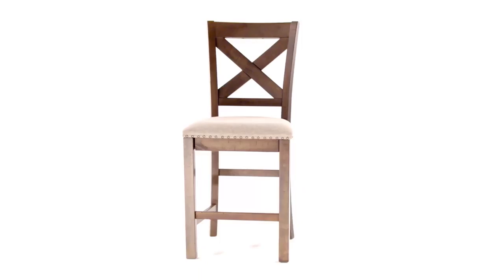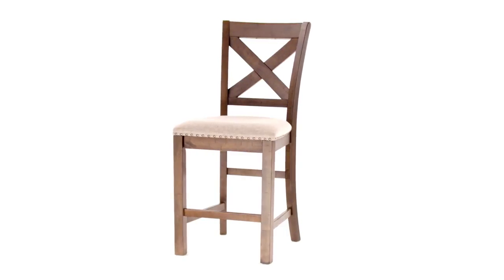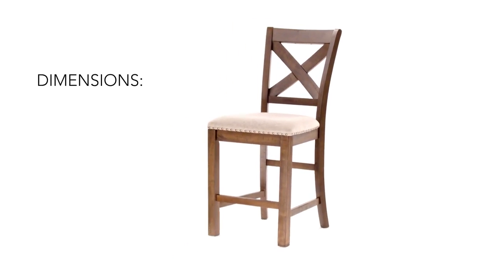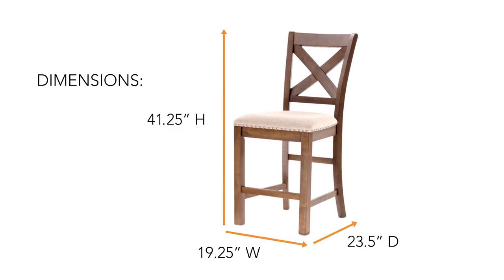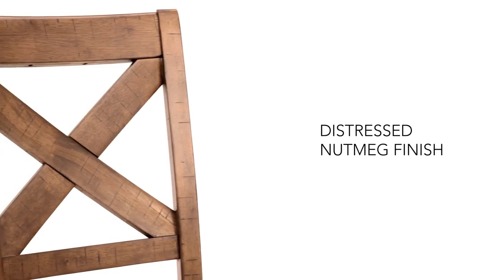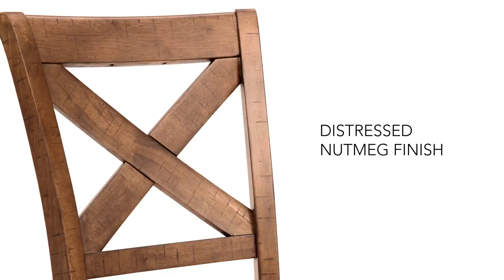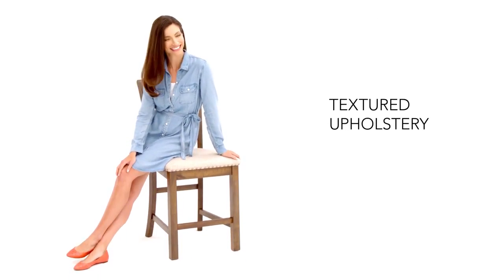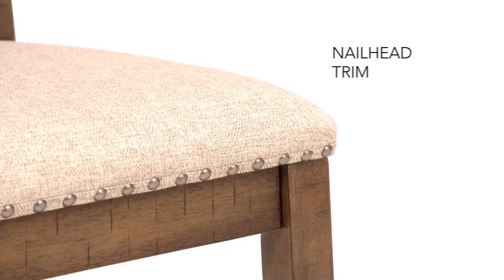Moriville Gray Upholstered Barstool Set of 2 from Ashley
Moriville upholstered bar stool might be simple at first sight but a closer look reveals beauty in the details. With a distressed nutmeg finish antiqued nailhead trim and textured polyester upholstery moriville is beaming with charm. Cushioned seat ensures long lingering meals are enjoyed in comfort.